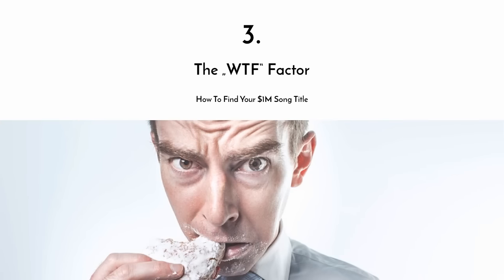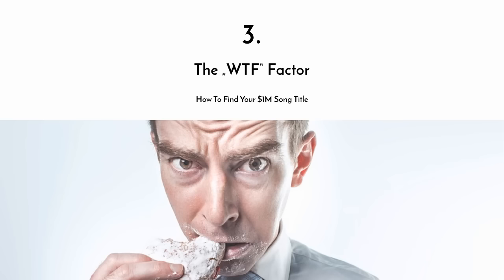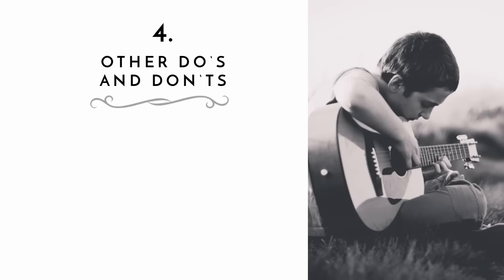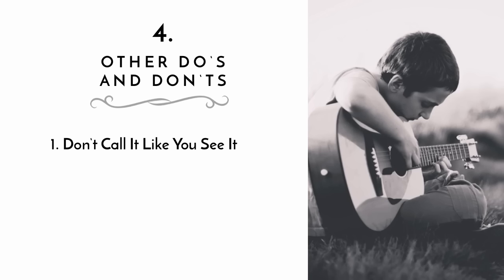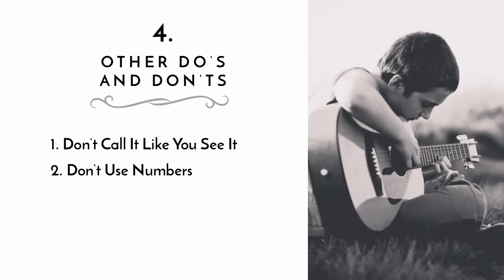How To Find Your $1M Song Title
Ever wonder what makes a song title great? Here's 4 pro tips for when you need a great, commercial song title, including instructions for how to get over 200 song titles.